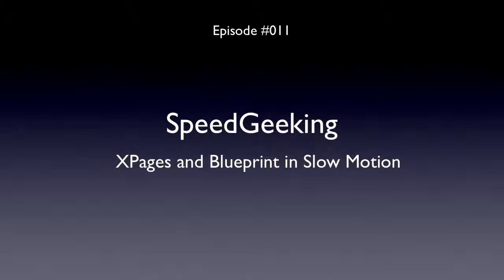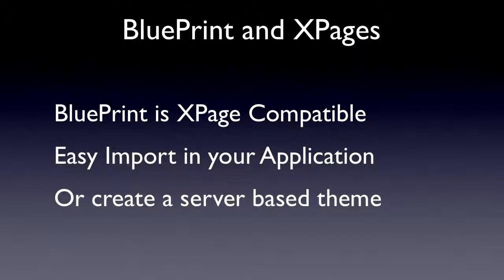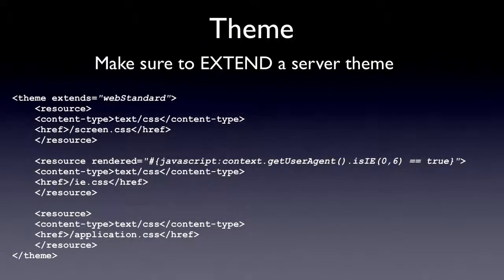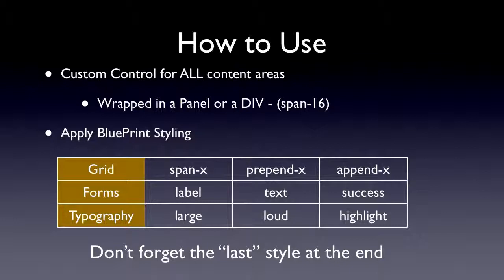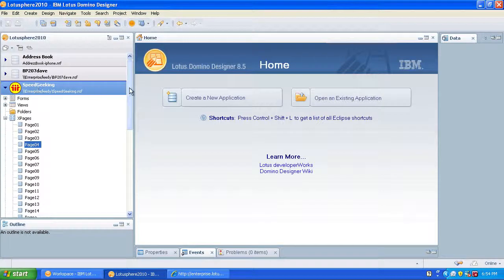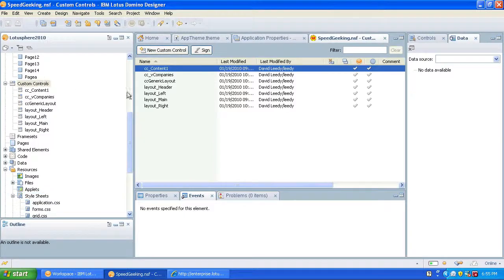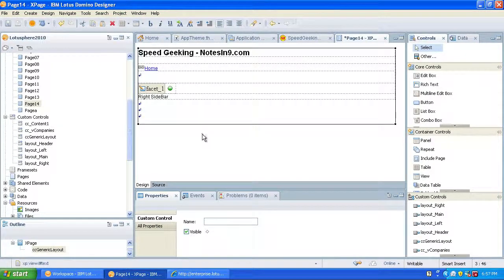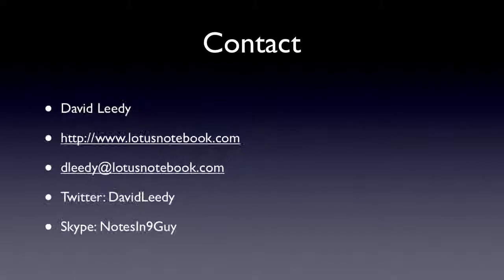011 - Notes In 9 -SpeedGeeking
This is the content of my Lotusphere 2010 SpeedGeeking Presentation.  I talk about XPages, Blueprint CSS, and Themes.  The main point is how to use Custom Controls to make a standard layout that you can use on every page.